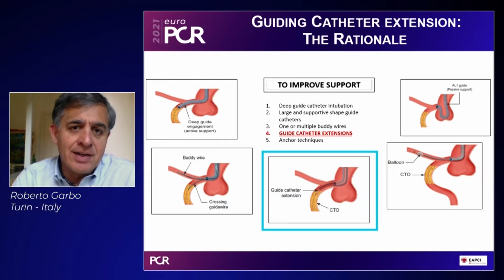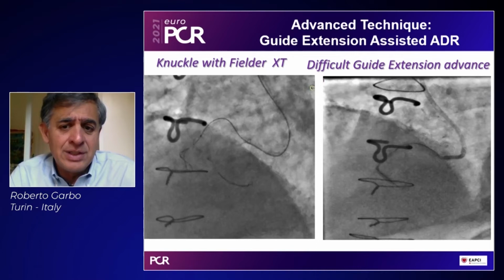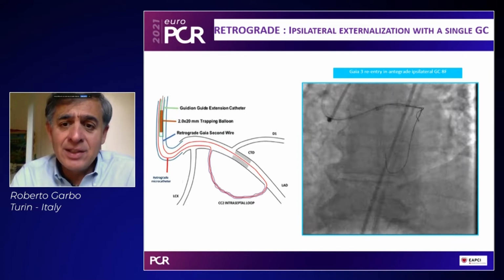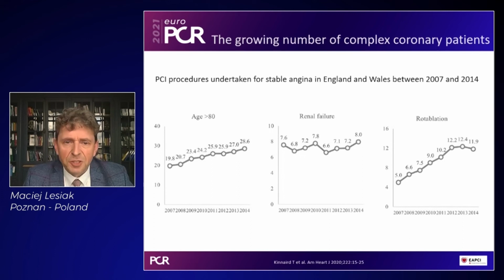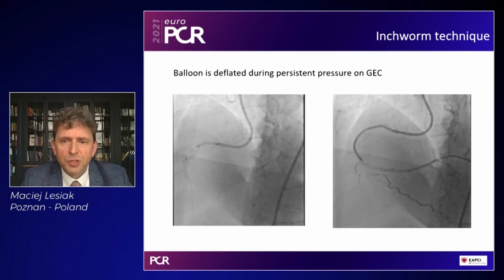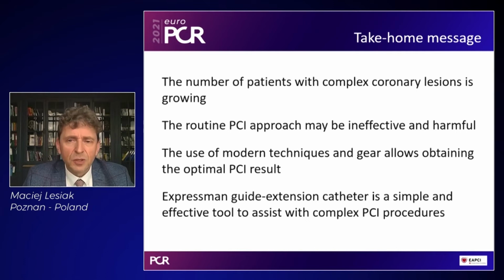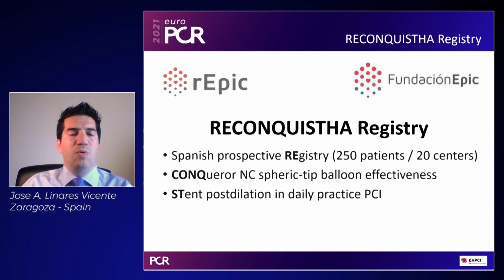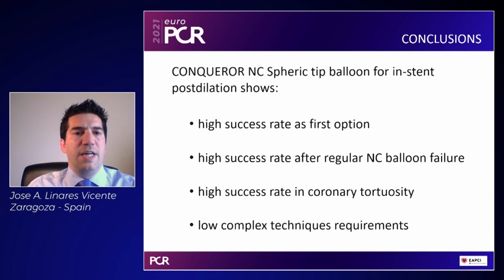Overcoming the tortuosity in complex PCI - EuroPCR 2021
Watch this video presented by Shao-Liang Chen, Roberto Garbo, Maciej Lesiak and Jose Antonio Linares Vicente in order to understand how tortuosity impacts the practice of complex PCI and CTO PCI, and learn about the use of guiding extension and microcatheter combination, as well as of spherical tip NC balloon catheter in tortuous complex PCI.